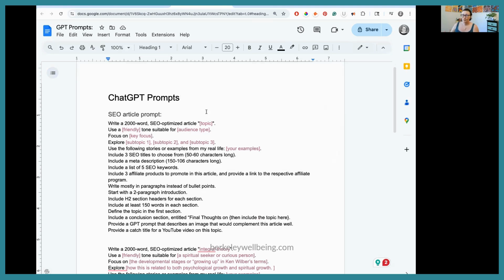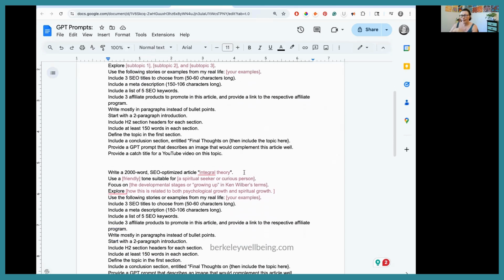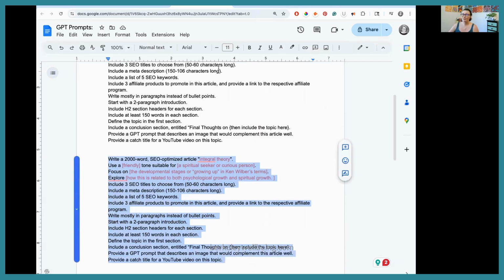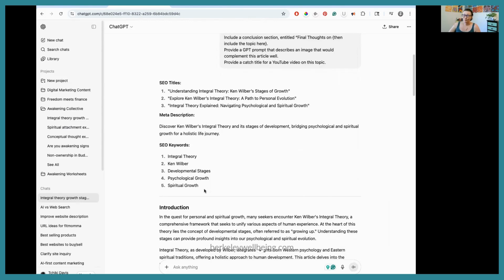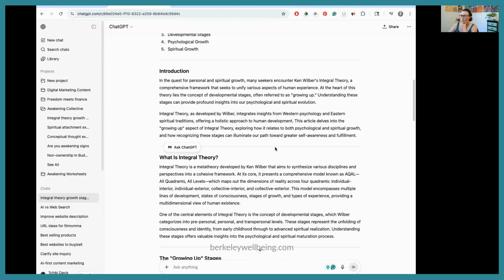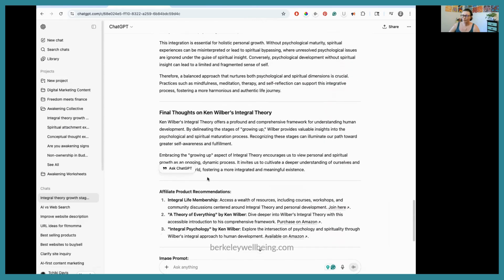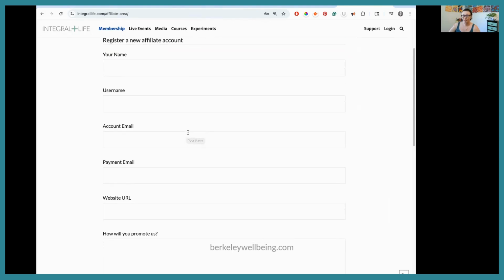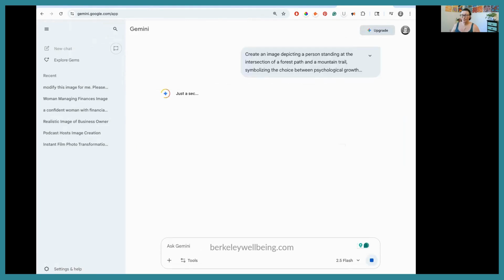How To Create High Quality Content with ChatGPT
*Tons of Articles & Courses You Can Brand & Sell As Your Own:*

I help you start and grow a business that improves lives and makes a positive impact.